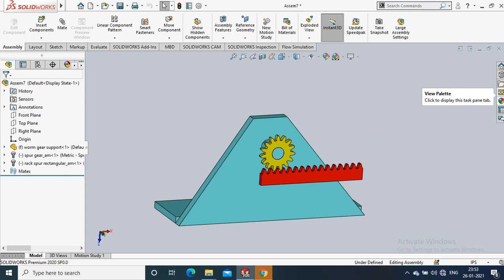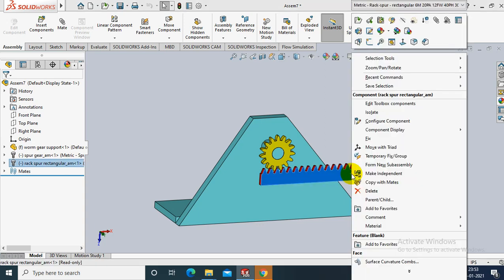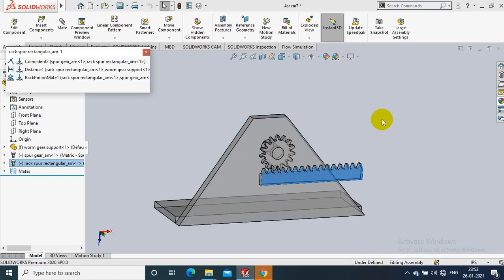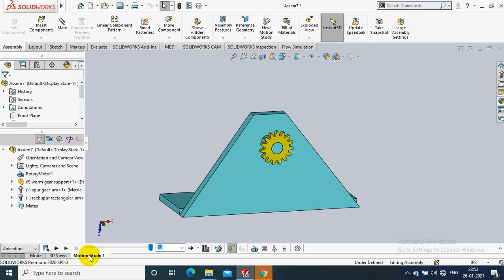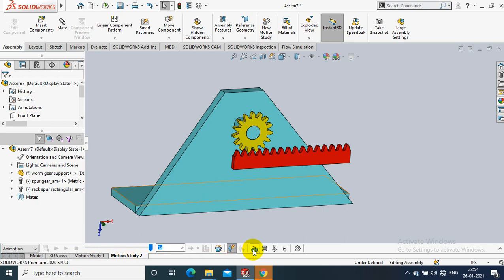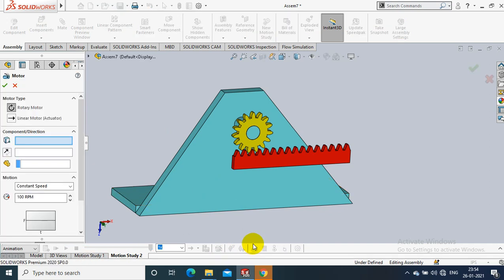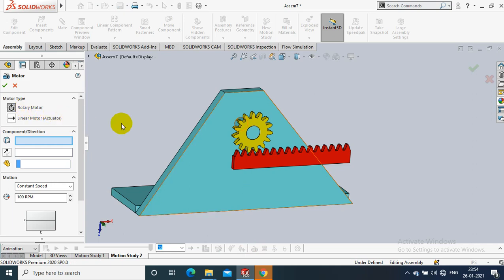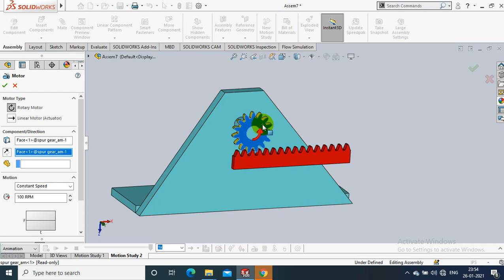OSCILLATING MOTION ANALYSIS | RACK AND PINION | SOLIDWORKS 2020